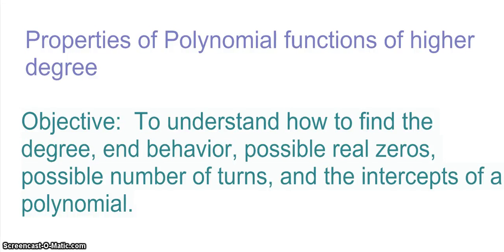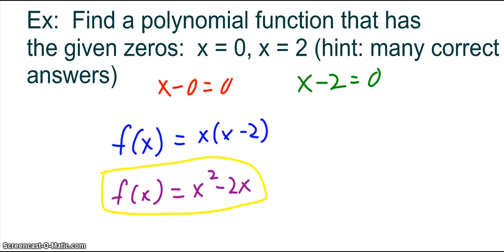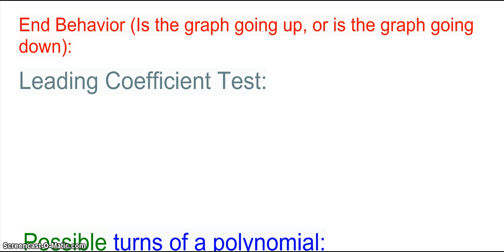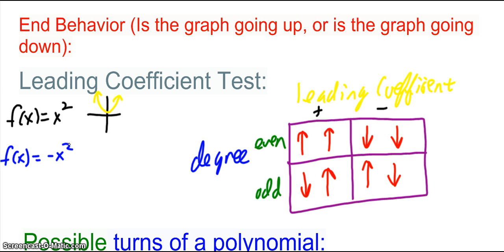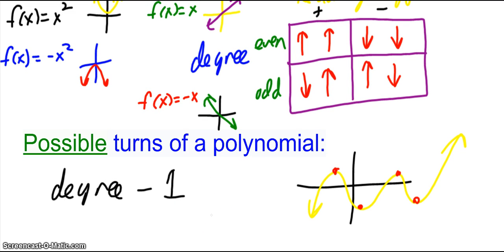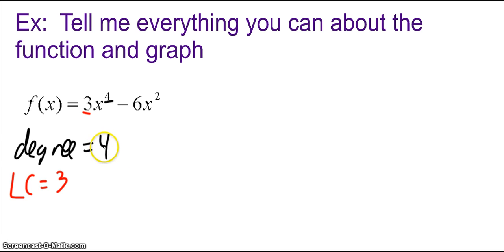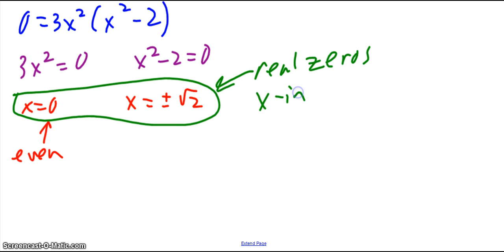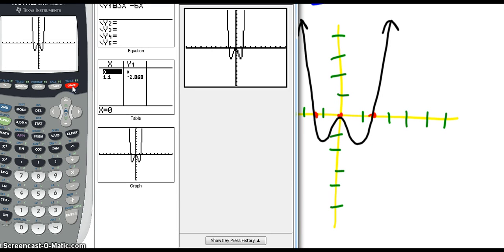Properties of polynomial functions of higher degree part 1